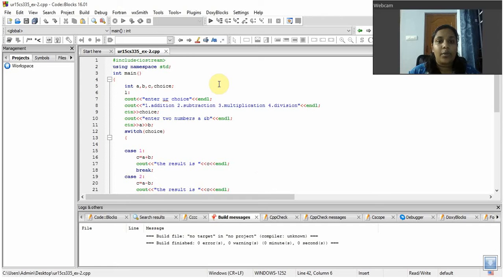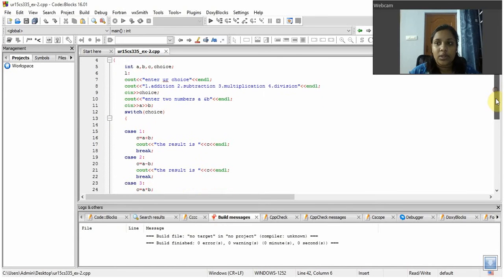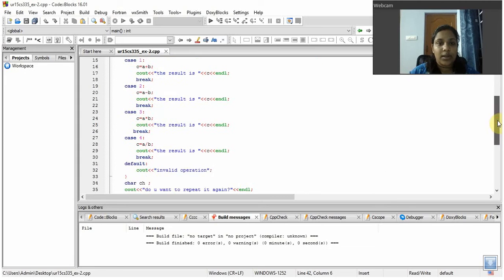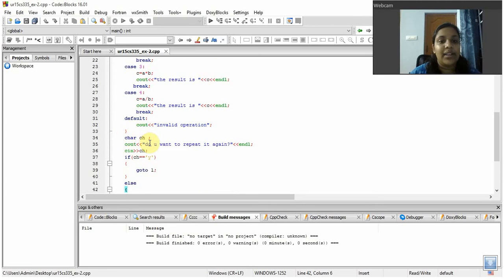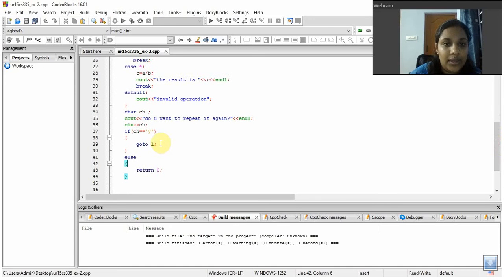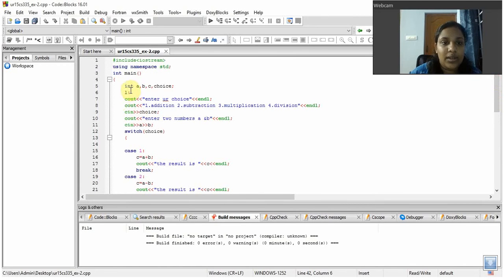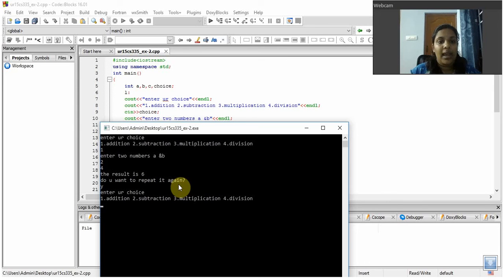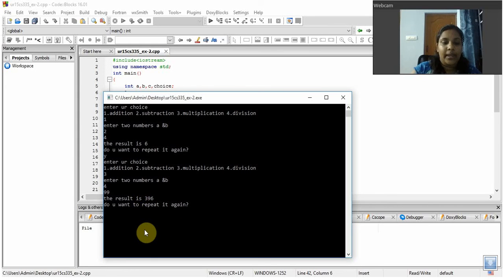UR15CS335 _EX- 2